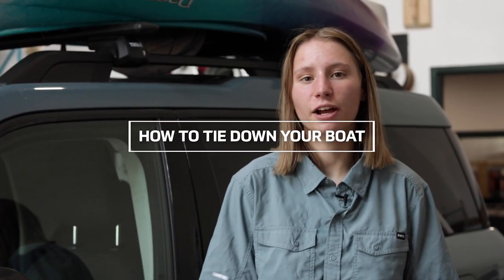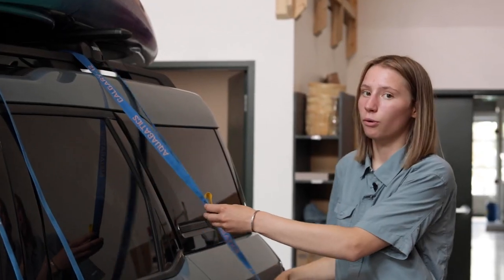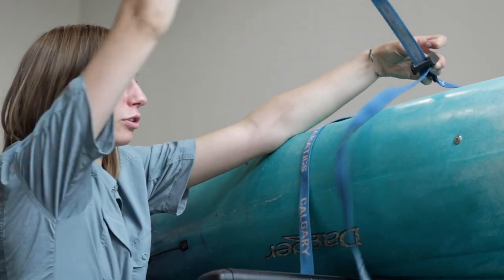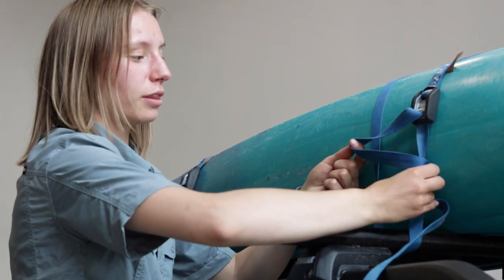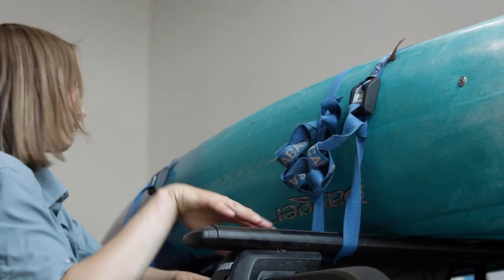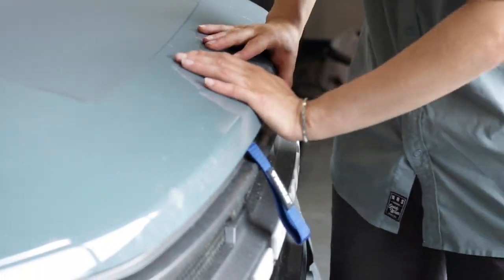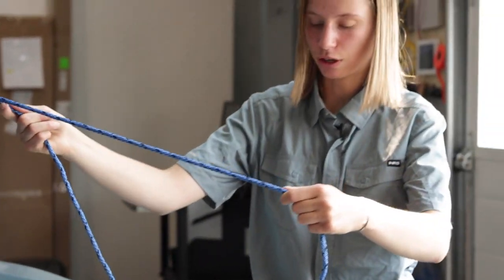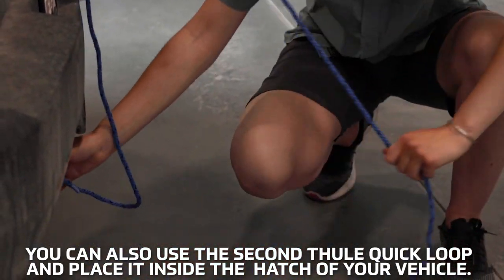How To Tie Down a Kayak to a Roof Rack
In this video, Jocelyn explains how to tie down a kayak or paddleboard to the roof rack of your car.